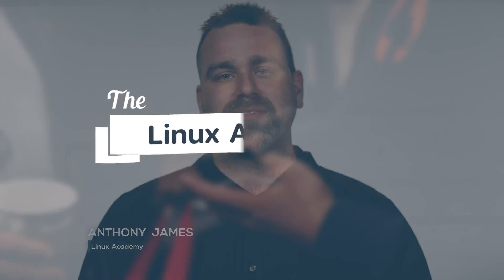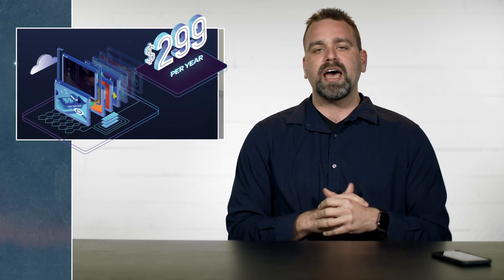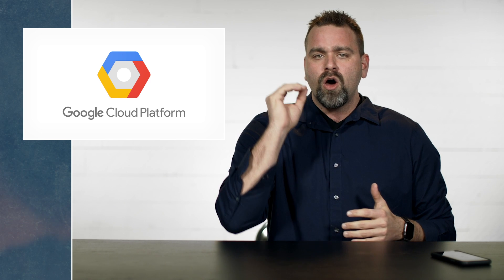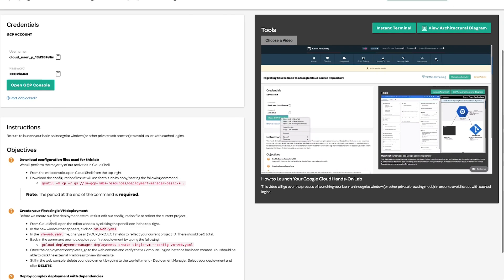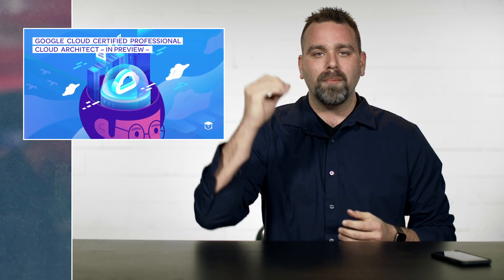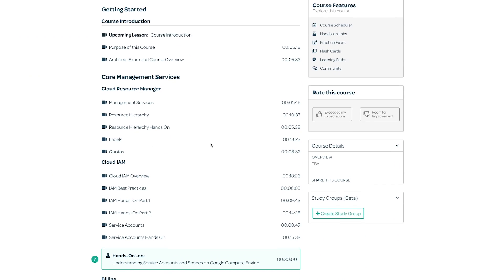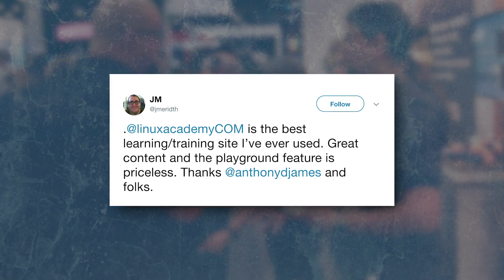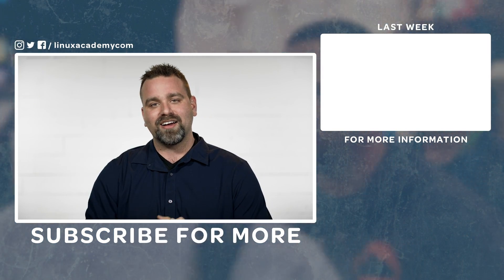Google Cloud Professional Certification Content Releases PLUS Sale – Weekly Update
In this week's episode, Anthony covers several topics including:

* Review - AWS Certified Solutions Architect – Professional 2019 Course Released
* Upcoming Sale Announcement
* Over 30 NEW Google Cloud Hands-on Labs (Guided Training on GCP) Released Last Quarter
* GCP Sandbox Access (Included with Paid Subscription)
* NEW Course - Google Cloud Certified Professional Cloud Developer
* NEW Course - Google Cloud Certified Professional Cloud Architect - Early Preview
* Coming next week - More AWS Content!

Check out the blog post for this week's episode for more links and details